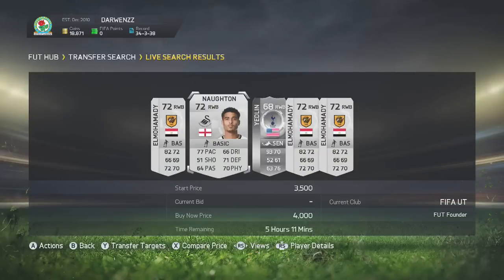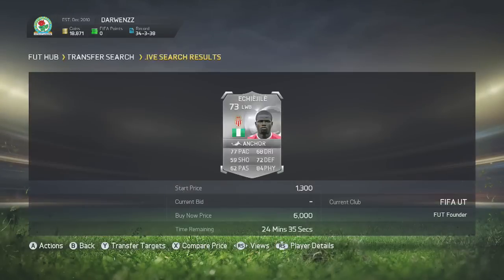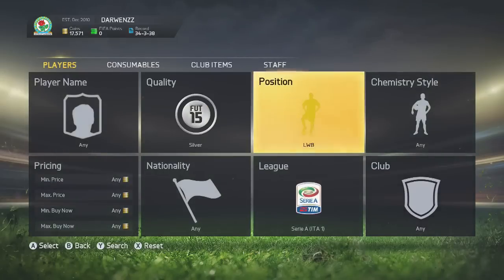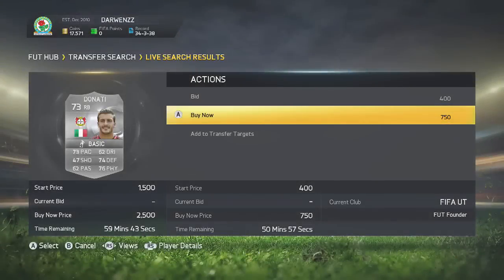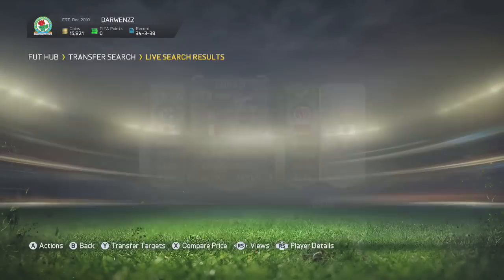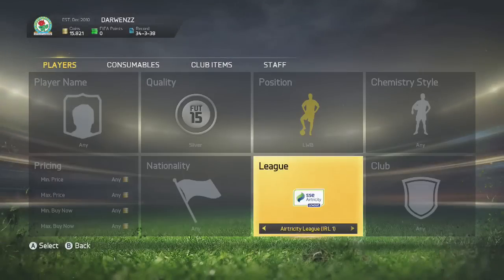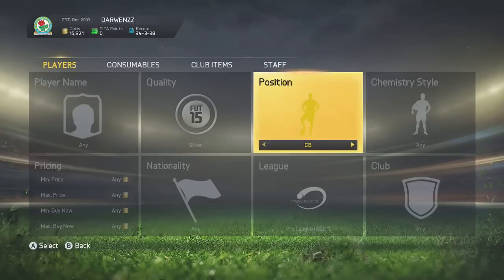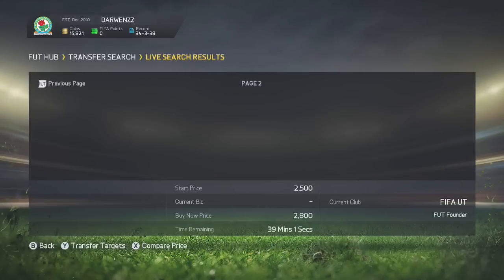FIFA 15 | INSANE! Guaranteed Profit Trading Method! MAKE PROFIT IN SECONDS!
INSANE GUARANTEED PROFIT TRADING METHOD!